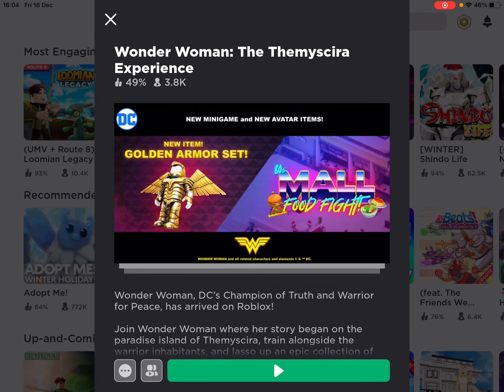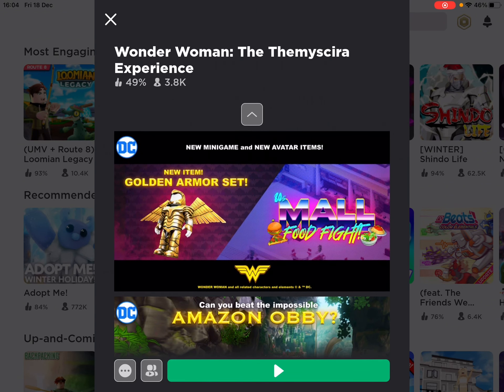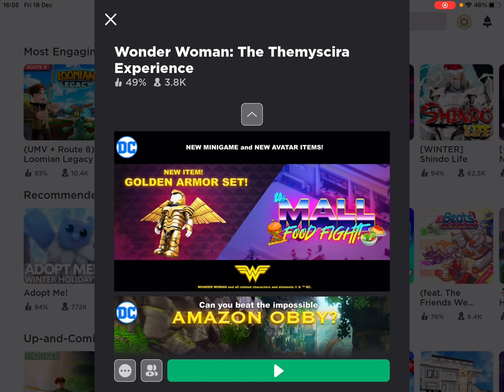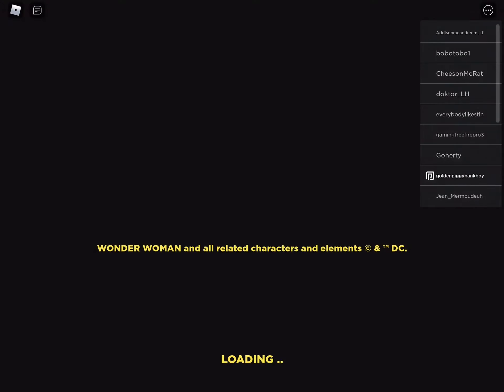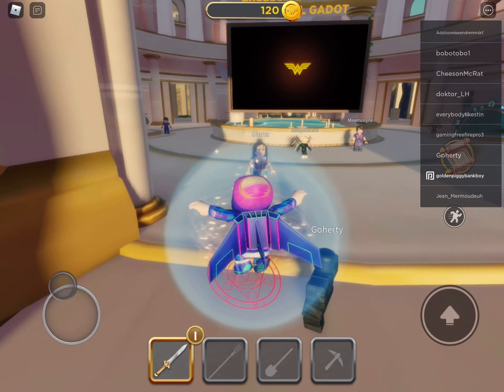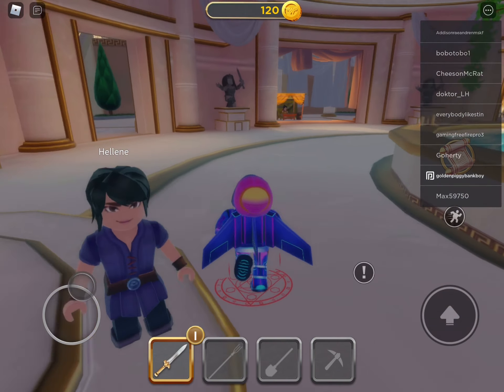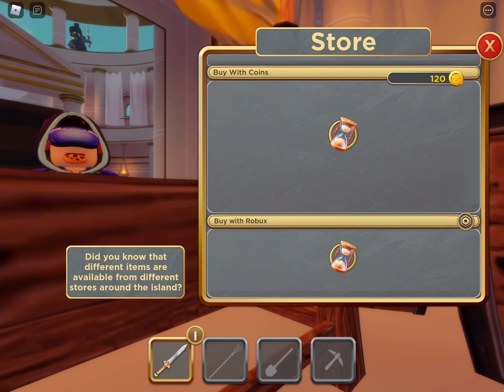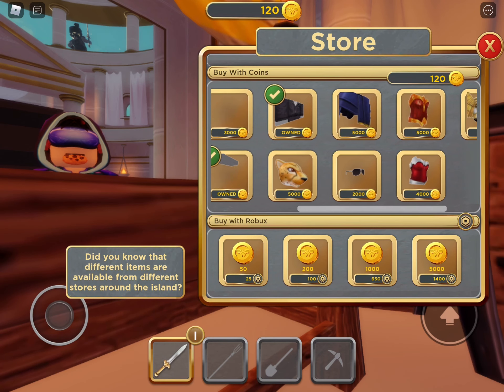HOW TO GET NEW GOLDEN ARMOUR SET ON ROBLOX WONDER WOMAN EVENT 2020!